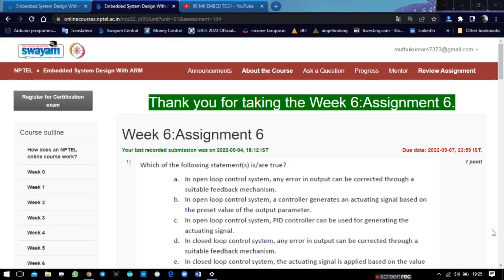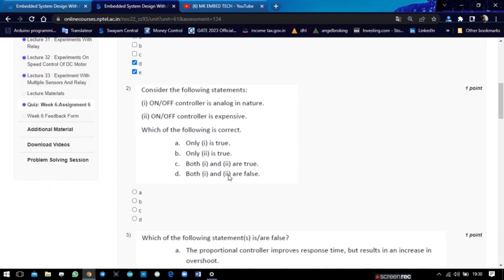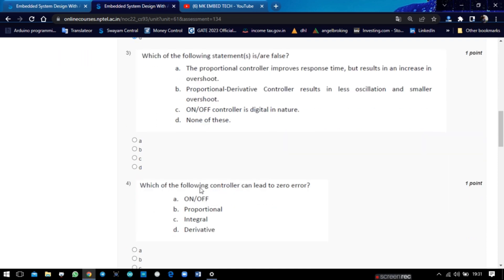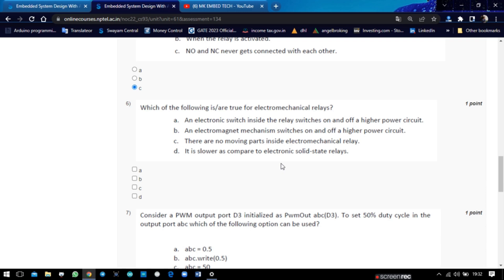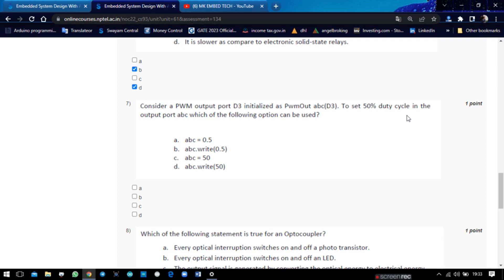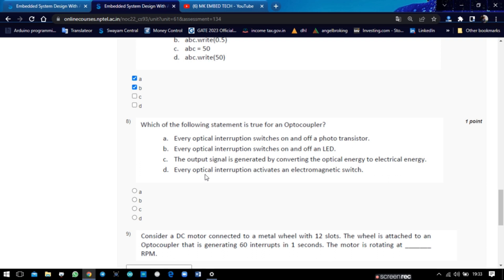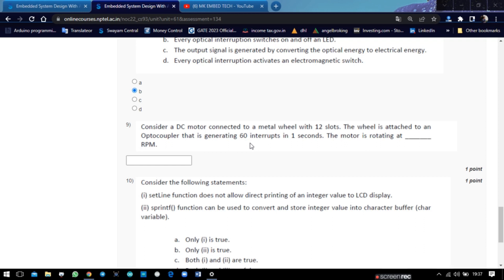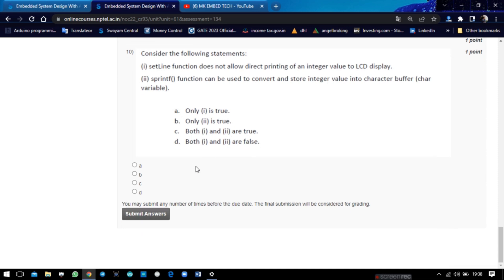Embedded System Design With ARM | Week 6:Assignment 6 Answers | NPTEL2022